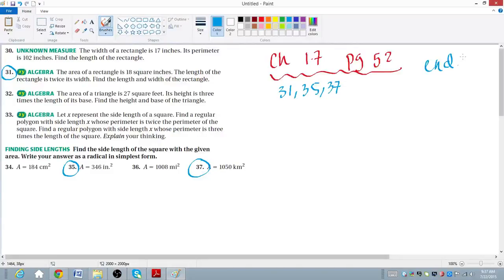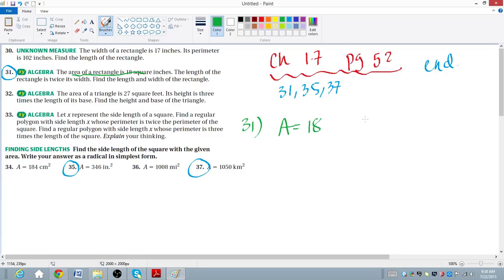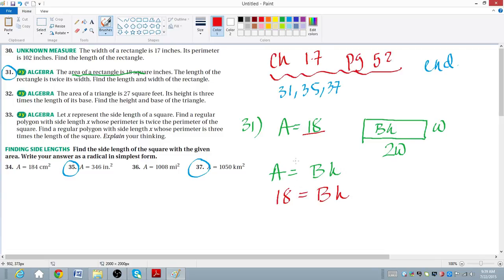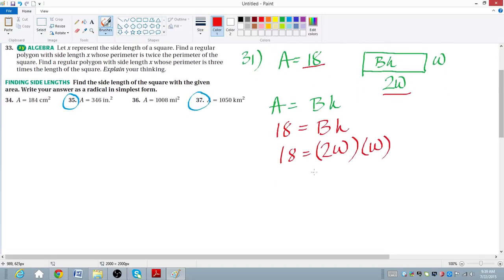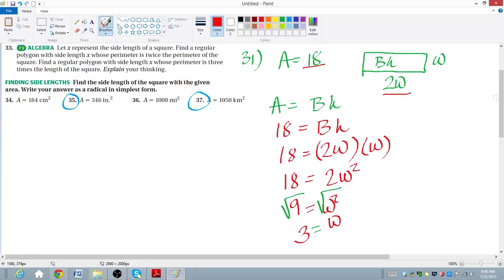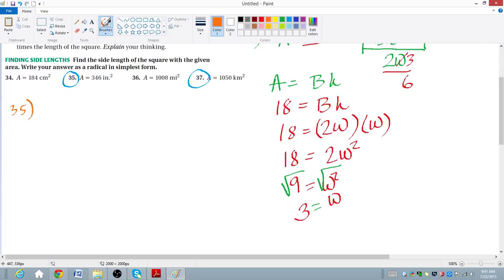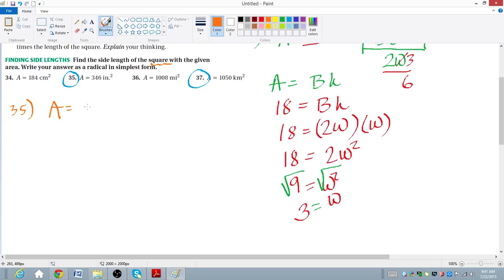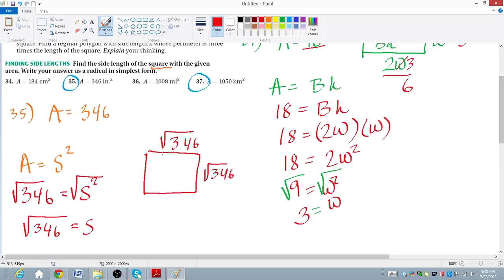geometry_chapter 1.7 problems 31,35,37